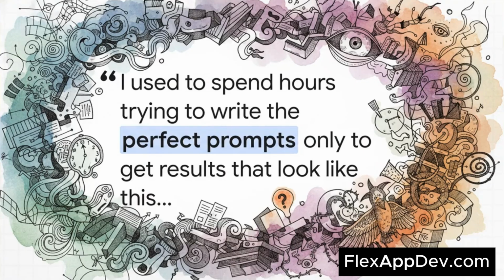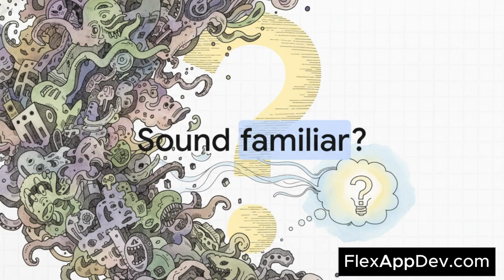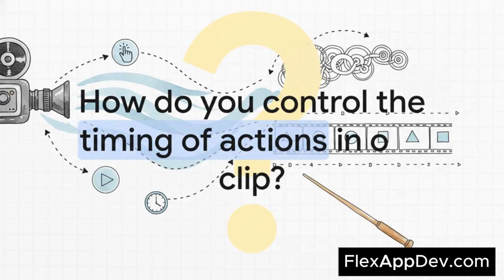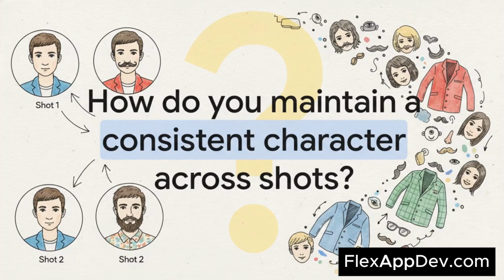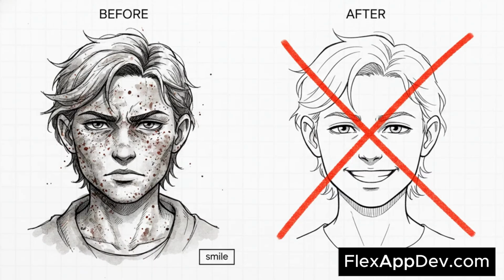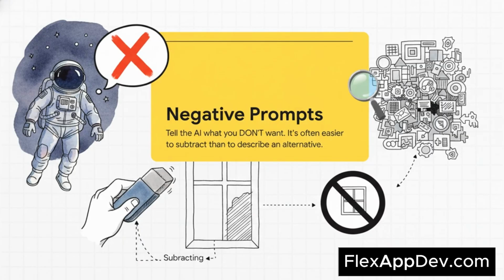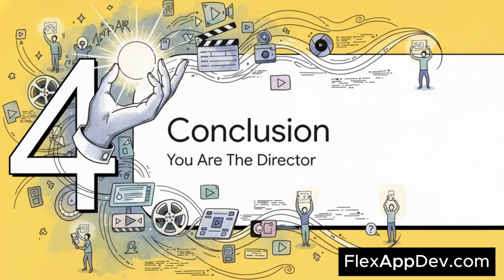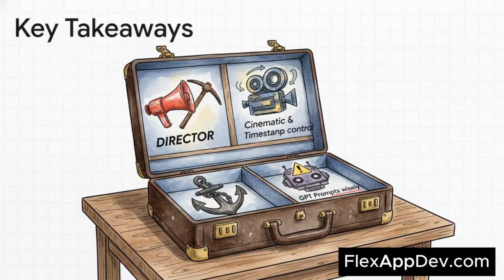Stop Writing Complex Prompts! The 7 Styles You Need for AI Video (Sora, Veo, Kling)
Stop guessing and start directing. If you are spending hours writing paragraph-long prompts only to get glitchy results, you are doing it wrong. The best AI videos come from simple, clear, and intentional instructions.
In this video, I break down the 7 essential prompting styles that turn you from a generic user into a Director. Whether you use Google Veo, Sora, or Kling, these techniques will give you control over camera movement, specific timing, and character consistency.

In this video, you will learn:
Cinematic Prompts: How to use vocabulary like "orbit," "pan," and "bird's eye view" to control the camera emotion.
Temporal Control: Using Timestamp and Cutscene prompts to act as a video editor within the generation.
Consistency Hacks: How to use Anchor prompts to stop characters from morphing and Image prompts for perfect surrealism.
Workflow Tips: When to use ChatGPT to write for you (and when to avoid it).

Timestamps:0:00 - Stop Overcomplicating Your Prompts 1:12 - Style 1: Cinematic Prompts (Camera Movement) 3:05 - Style 2: Timestamp Prompts (Sequencing Events) 4:45 - Style 3: Cutscene Prompts (Multi-Shot Generation) 6:20 - Style 4: GPT Prompts (The Pros & Cons) 8:15 - Style 5: Anchor Prompts (Fixing Hallucinations) 10:30 - Style 6: Image Prompts (Character Consistency) 12:10 - Style 7: Negative Prompts (Removing Audio/Visual Artifacts)